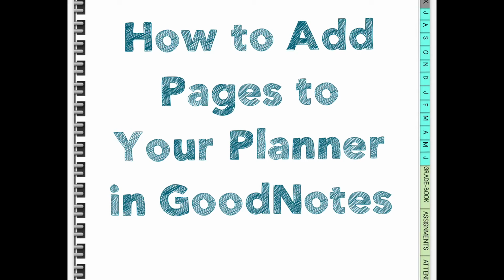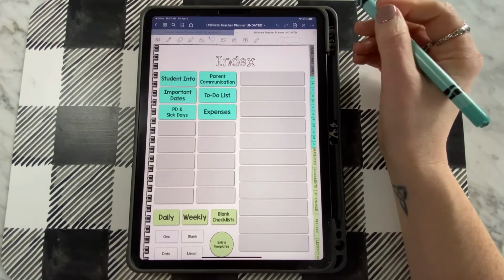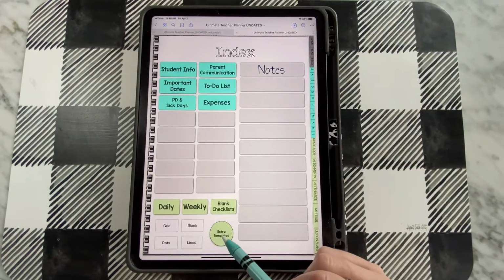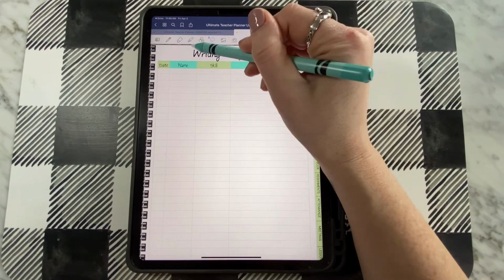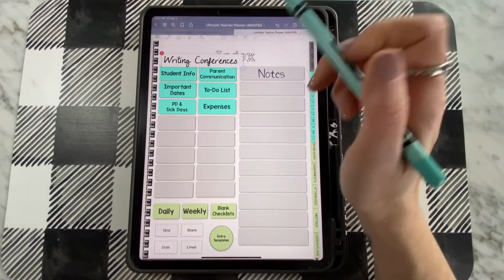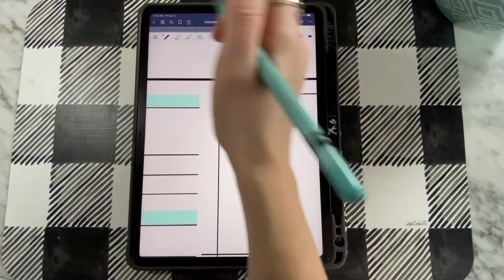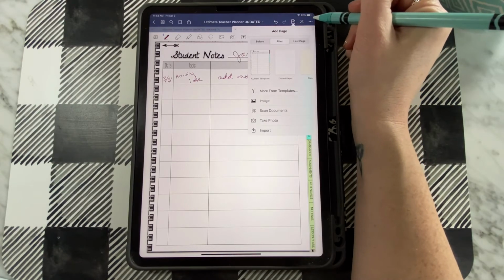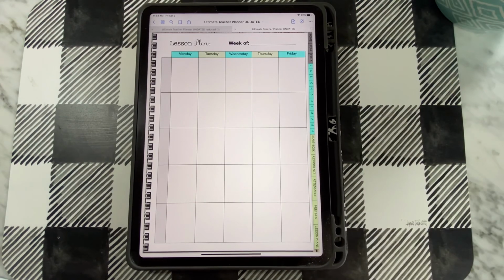How to Add Pages to your Digital Planner in GoodNotes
This video shows you how to customize your digital planner with its existing templates.

LINKS:
Purchase my digital teacher planner in my Etsy Shop

HARDWARE I’M USING

Crayola Pencil Skin //
Number 2 Pencil Skin

Soke iPad Case //

LET’S CONNECT